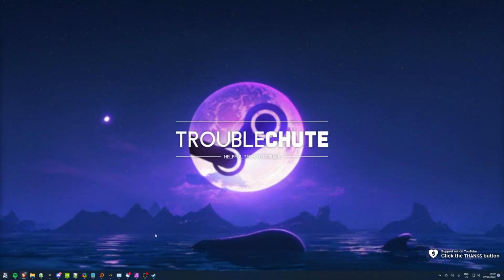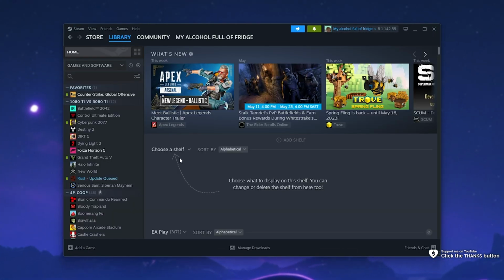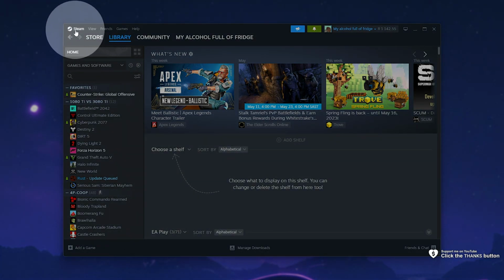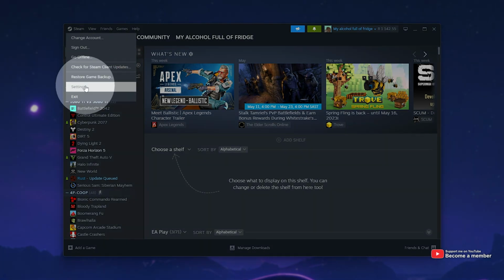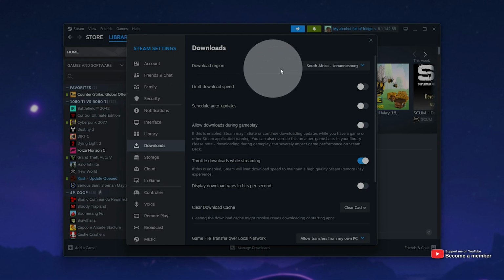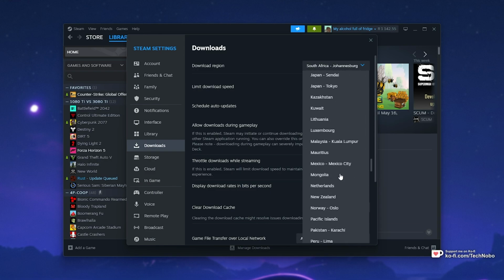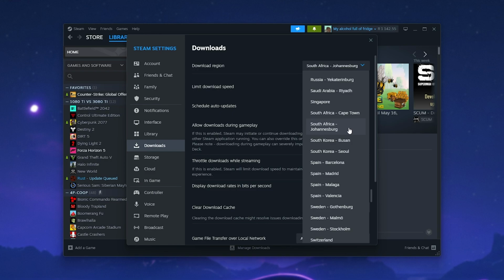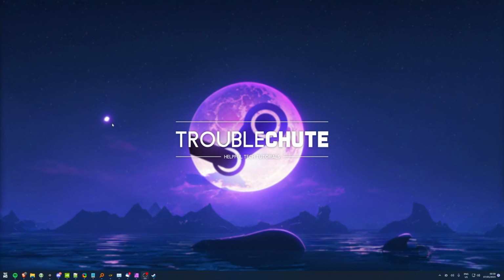Change Download Region | UPDATED | Steam Guide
Slow download in Steam? Downloading from the wrong country? Steam servers in your country slow? Well, you can easily change the download region to something closer to you or where you're using the internet from if you're using a VPN. This video shows you all you need to know to change your download region in Steam. This guide is updated for the latest Steam Client UI - Currently in beta at the time of posting this, but will be rolled out to everyone soon!

Timestamps:
0:00 - Intro/Explanation
0:10 - Change Steam Download Region
0:45 - Notes about changing Steam download region